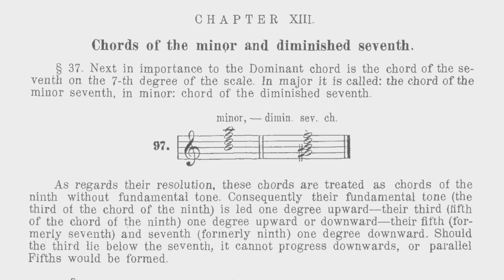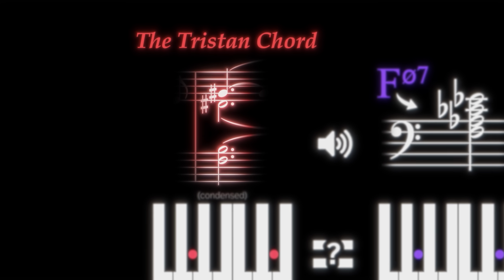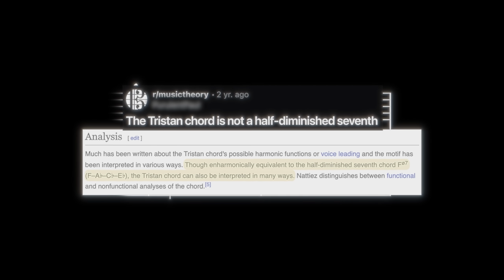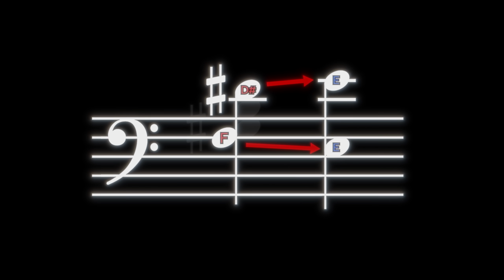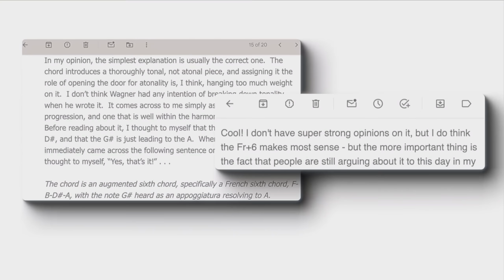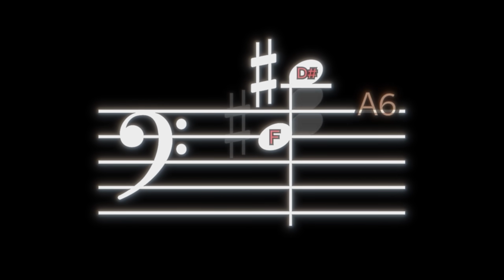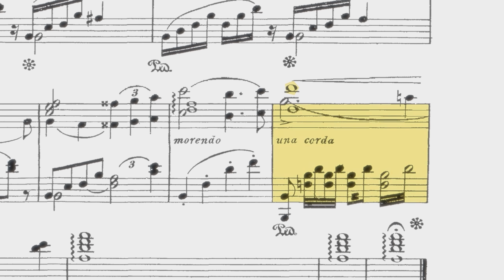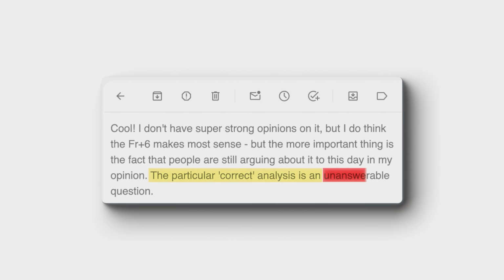The Chord That Music Theorists Still Argue About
hope you guys enjoyed this video about Wagner's infamous 'Tristan' chord. this is of course not an exhaustive list of all of the theories that are out there but it captures some of the important and interesting ones. leave a comment with ideas of videos you'd like the see in the future. thanks!

DeVotom M.: The Strategic Half-diminished Seventh Chord and The Emblematic Tristan Chord: A Survey from Beethoven to Berg
Erikson, R: Sound Structure in Music
Martin, N.: The Tristan Chord Resolved
Rothgeb, J.: The Tristan Chord: Identity and Origin
Tchaikovsky, P. I.: Guide to the Practical Study of Harmony (PDF

chapters:

0:00 Intro
1:30 Wagner's Infamous Tristan Prelude
2:52 Why It's Confusing
5:12 Theory #1
8:53 Theory #2
10:10 Theory #3
10:50 Theory #4
12:06 Theory #5 / Outro